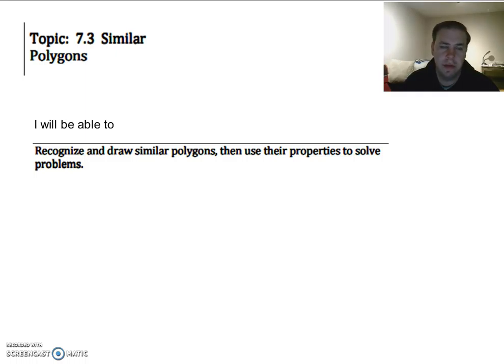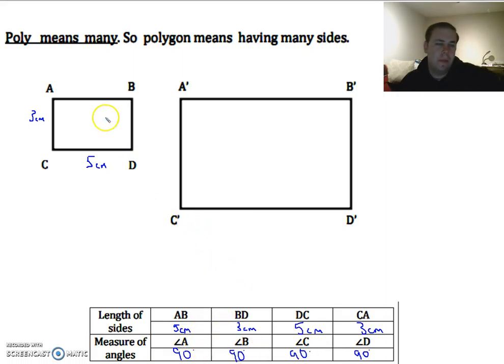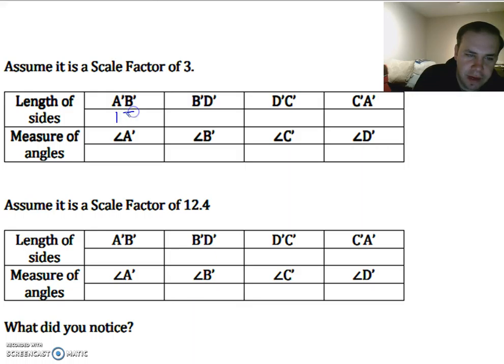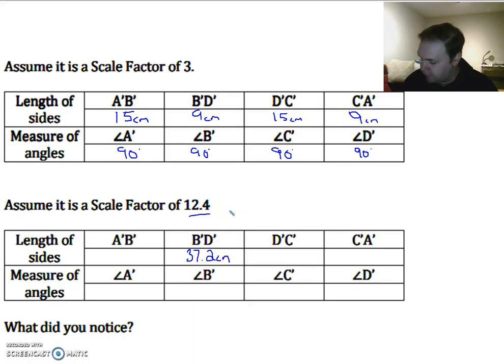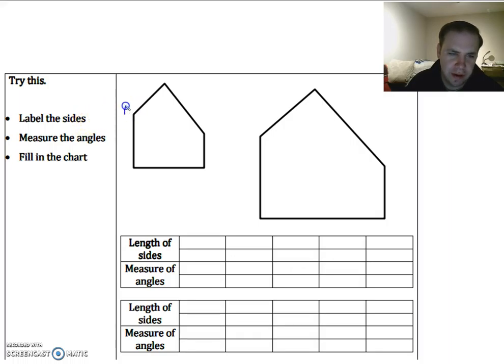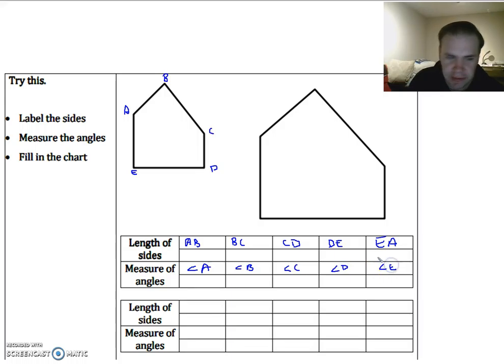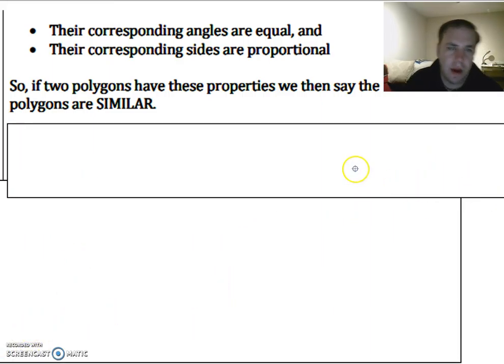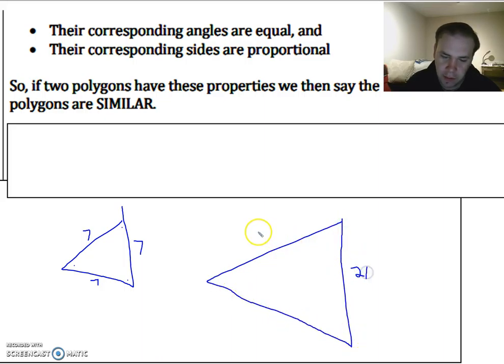Math 9 7.3 Similar Polygons